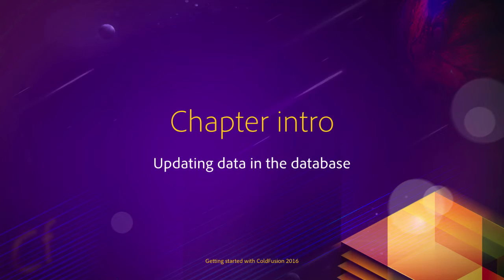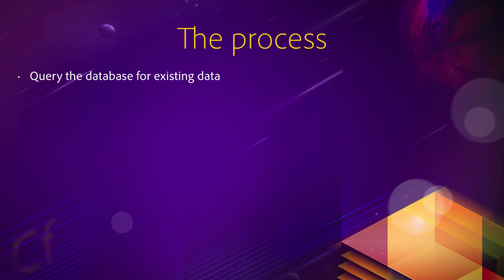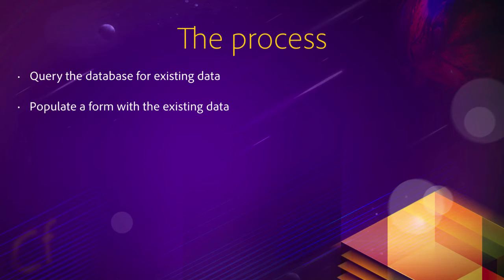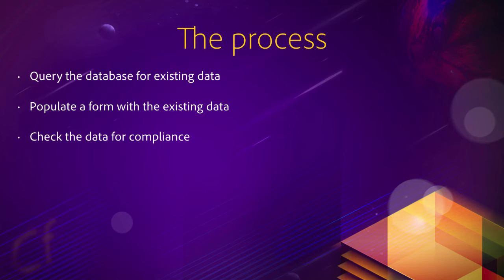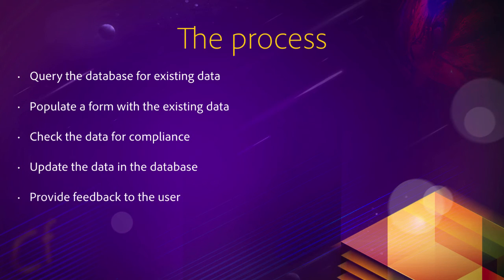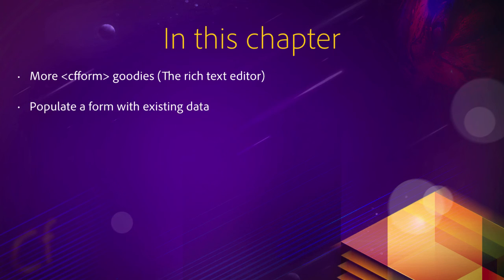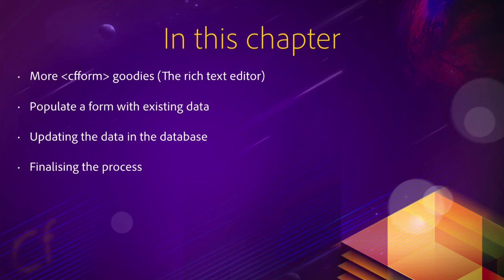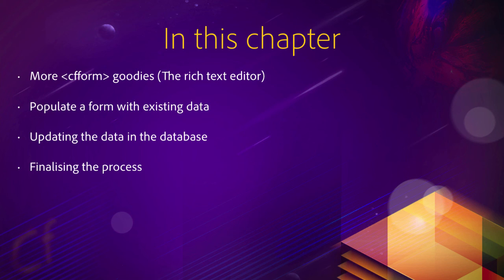07 Updating data ## 01 Chapter Intro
The first step in the updating process is to retrieve the
existing data to be updated.